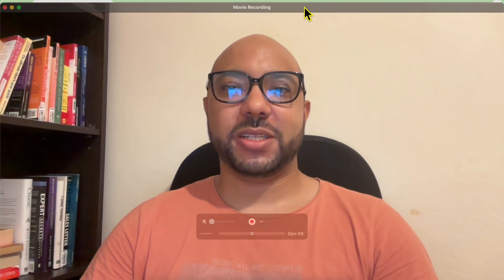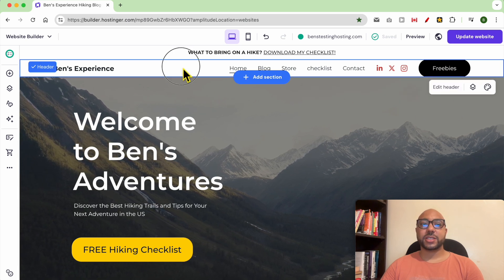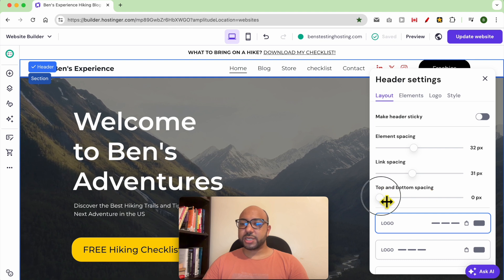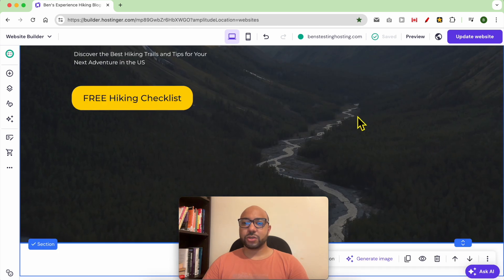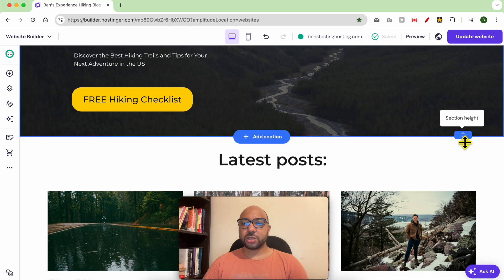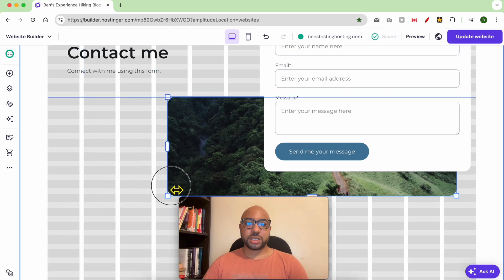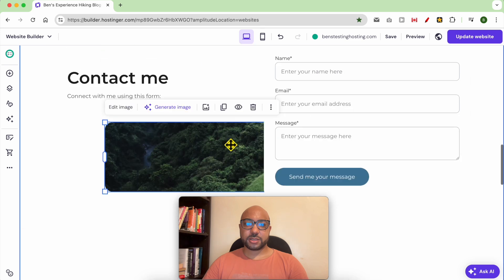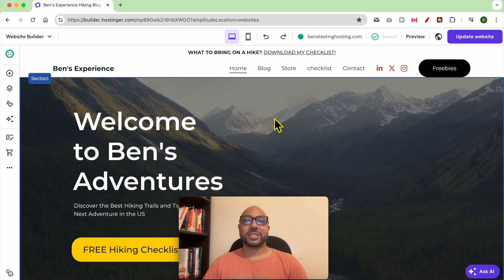How to Resize an Element or a Section in Hostinger Website Builder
Learn how to resize an element or a section in Hostinger Website Builder! In this video, I show you step-by-step how to resize a section like the header or a big photo section in Hostinger Website Builder. Watch as I demonstrate the simple steps to adjust the size of your elements, ensuring your website looks exactly how you want it. Hostinger Website Builder makes it easy to customize your site, and I'll guide you through the process.

Whether you're resizing a header, adjusting the spacing, or modifying a photo, you'll find all the tips you need right here. Don't miss out on learning how to resize an element or a section in Hostinger Website Builder with ease. Make sure to check out the free courses linked below to enhance your website building skills!